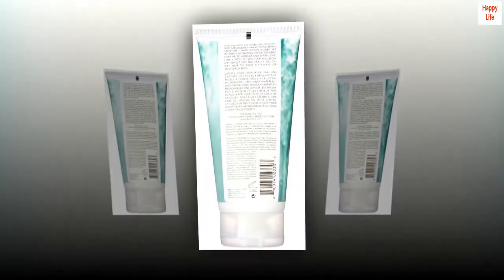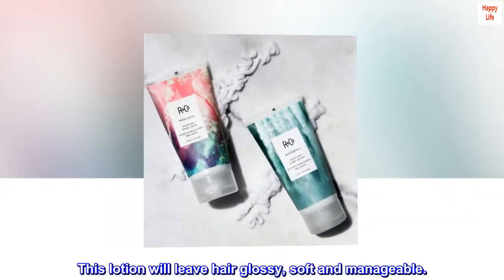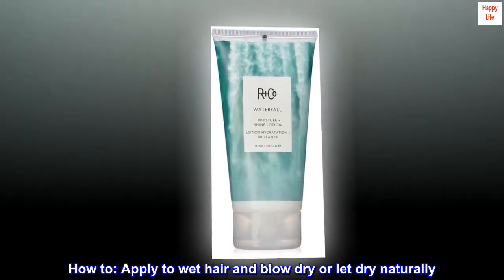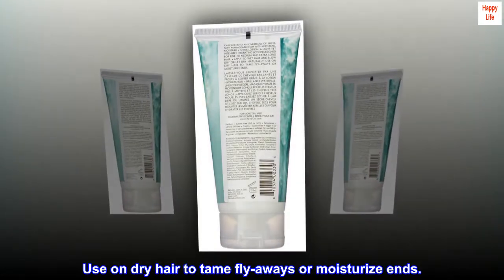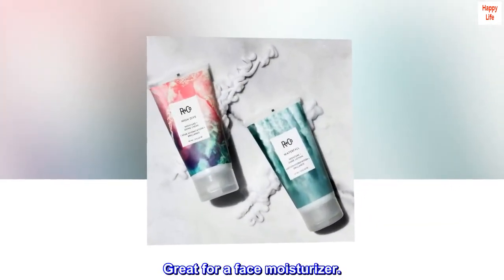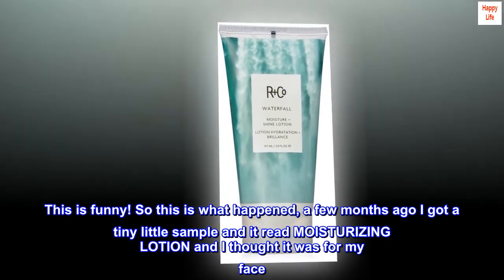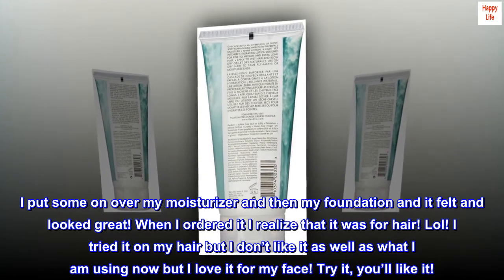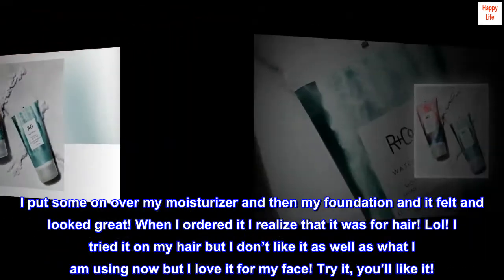R+Co Waterfall Moisture and Shine Lotion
DESCRIPTION
Light, hydrating lotion for fine to medium and extra-long hair.
BENEFITS
This lotion will leave hair glossy, soft and manageable.
SUGGESTED USE
How to: Apply to wet hair and blow dry or let dry naturally. Use on dry hair to tame fly-aways or moisturize ends.

Great for a face moisturizer.
This is funny! So this is what happened, a few months ago I got a tiny little sample and it read MOISTURIZING LOTION and I thought it was for my face. I put some on over my moisturizer and then my foundation and it felt and looked great! When I ordered it I realize that it was for hair! Lol! I tried it on my hair but I don’t like it as well as what I am using now but I love it for my face! Try it, you’ll like it!